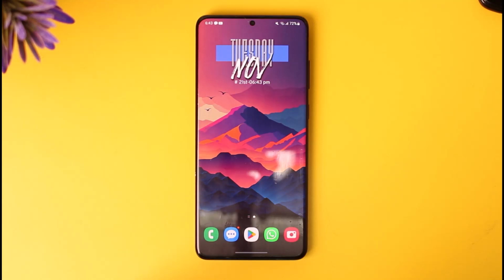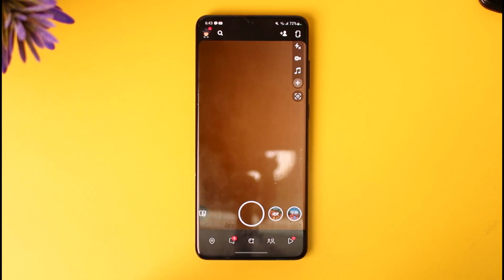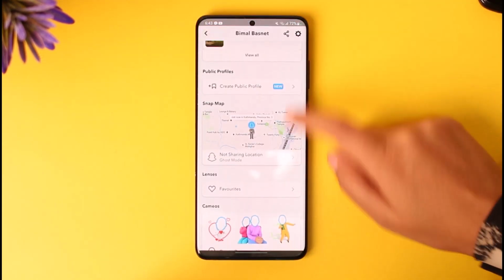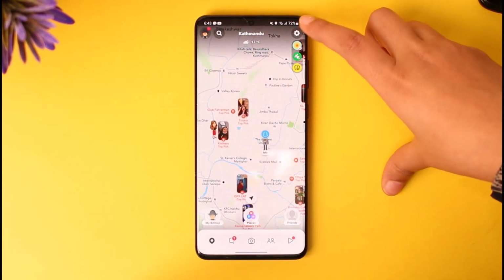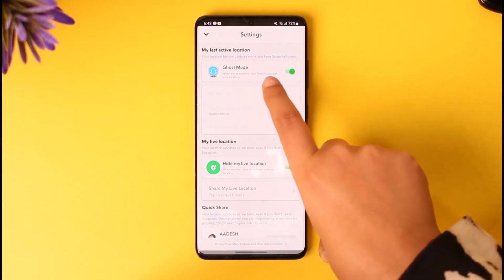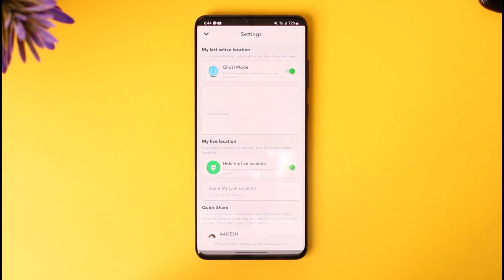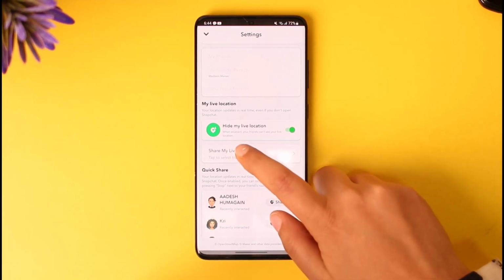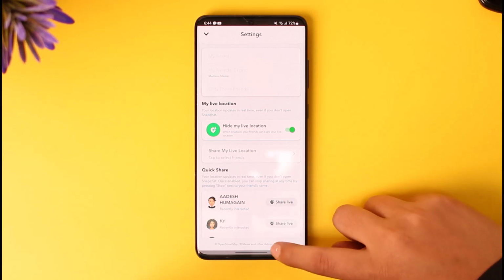How to Freeze Your Location on Snapchat !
In this tutorial, I will guide you on how you can easily freeze your location on Snapchat.
0:00 Intro
0:14 Snapchat profile
0:33 Freeze your location
1:24 Conclusion